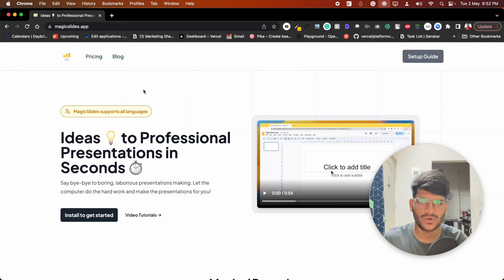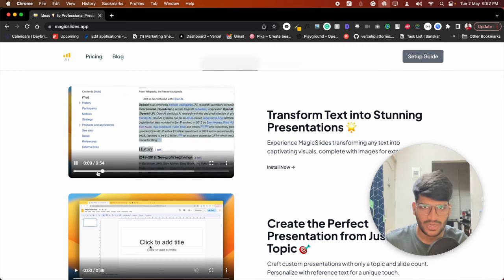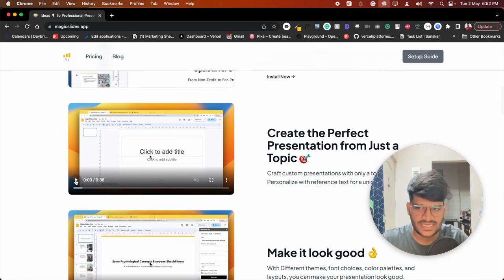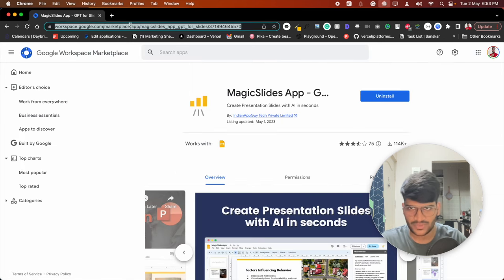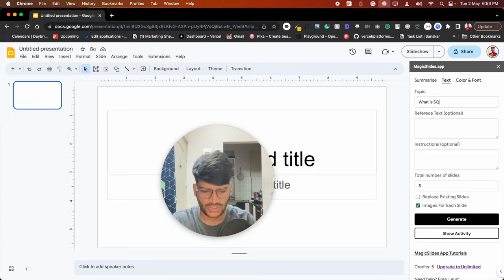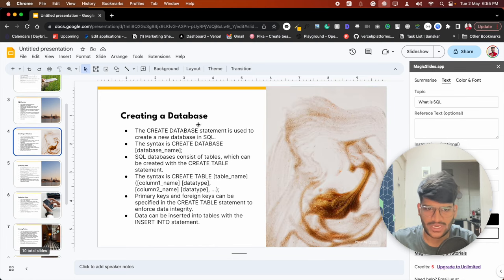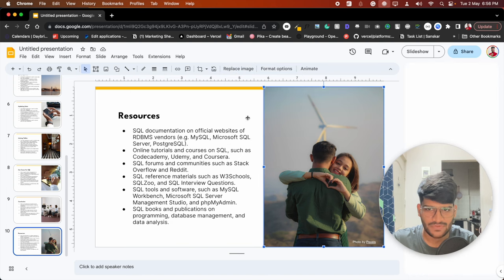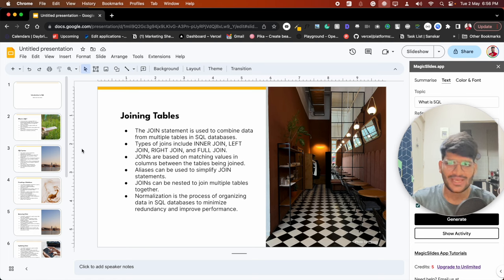Presentations in MINUTES using ChatGPT inside Google Slides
Tired of spending hours creating presentations for your tech talks? Look no further! In this video, I'll walk you through how to use the power of ChatGPT with Google Slides to create amazing presentations in just minutes!

Discover how the MagicSlides.app add-on can transform your raw text or a simple topic into an engaging, visually appealing presentation.

Perfect for developers, this tool will save you time and help you easily deliver effective tech talks.

Don't miss out on this game-changing tool for developers - watch now and revolutionise your presentation game! 💻🚀